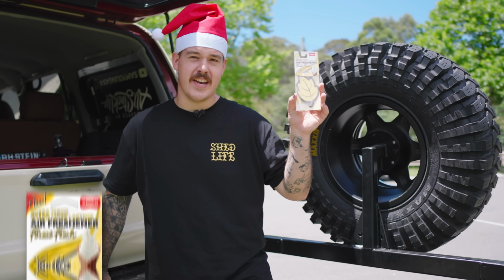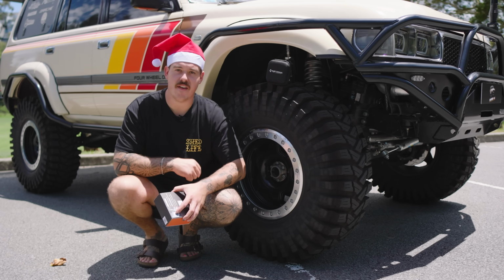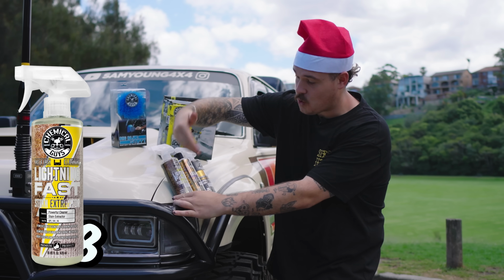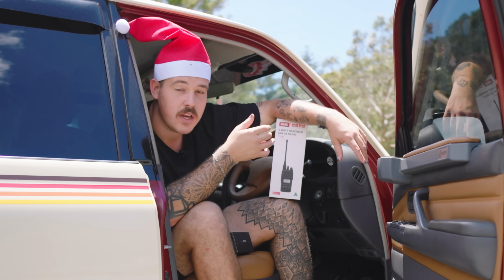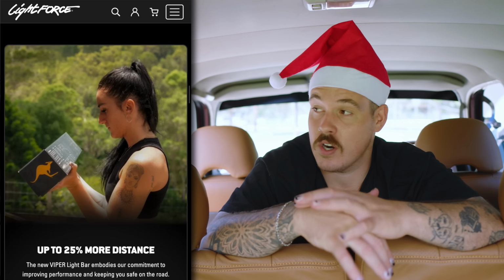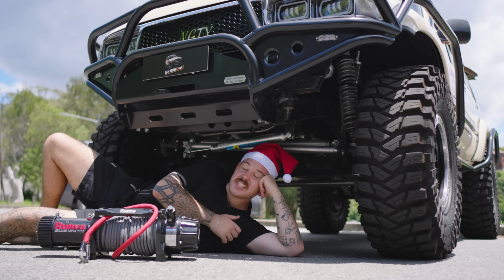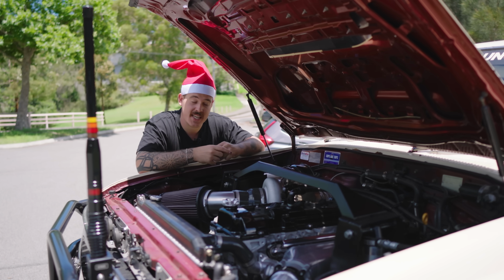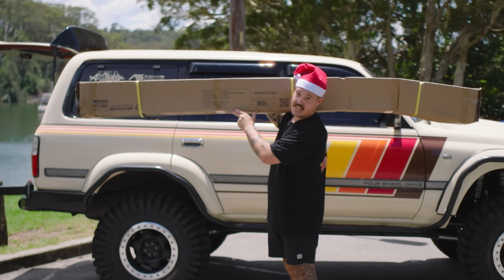How To Have The Best Christmas Ever... 4x4 Edition!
With Christmas right around the corner, we figured it was time to give you guys a helping hand! Buying presents for 4x4 lovers is notoriously tricky, but not anymore! We've hand selected some of our favourite products from 2023, and guarantee your loved ones will FROTH THEM!

0:00 - Intro
0:23 - The Guide
1:06 - Sub $50
1:42 - $50 - $150 Range
2:08 - $150 - $300 Range
2:58 - $300 - $500 Range
3:37 - $500 - $750 Range
4:16 - $750 - $1000 Range
4:42 - $1000 - $1500 Range
5:30 - $1500+ Range
6:10 - BONUS GIFTS
6:38 - Outro
7:09 - Bloopers